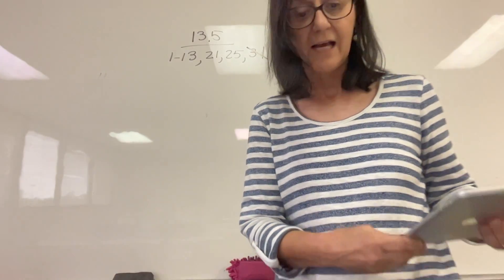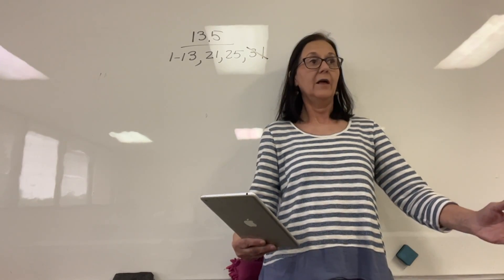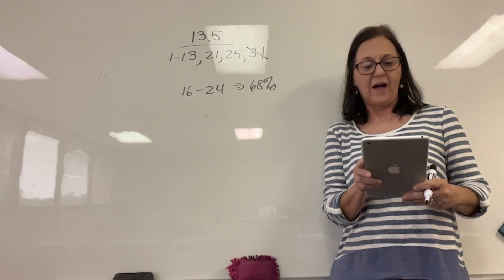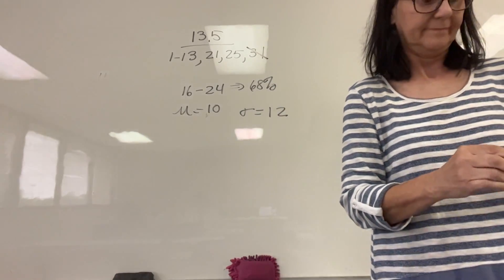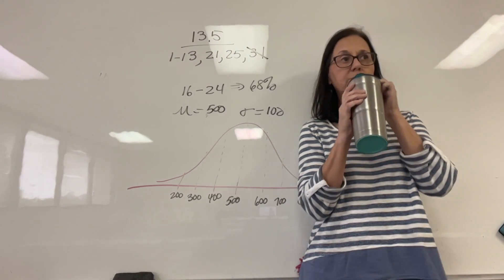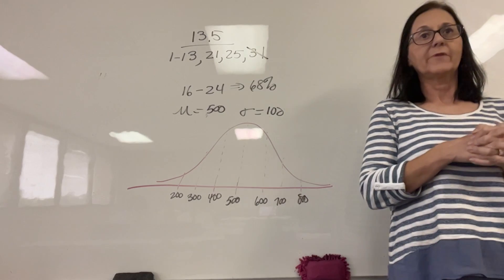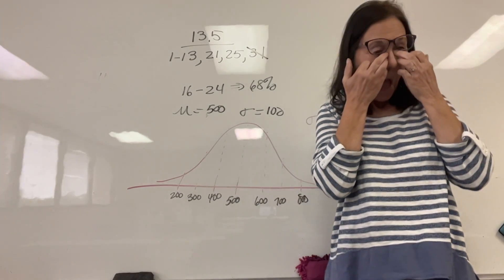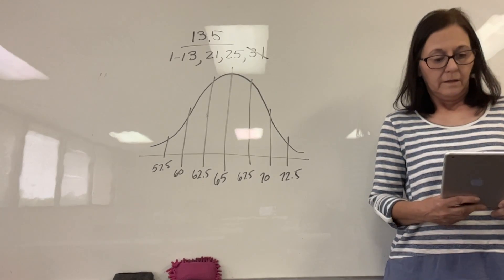Holt Precalculus Chapter 13 Lesson 5 homework